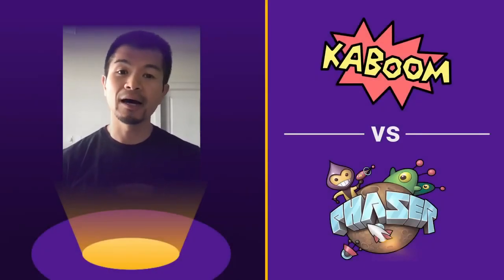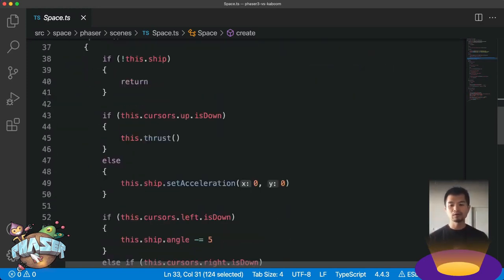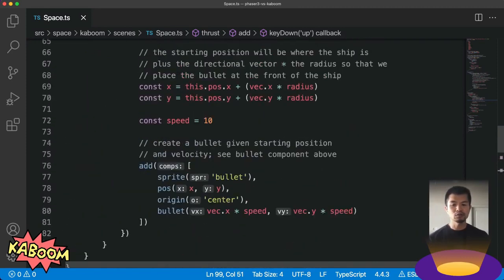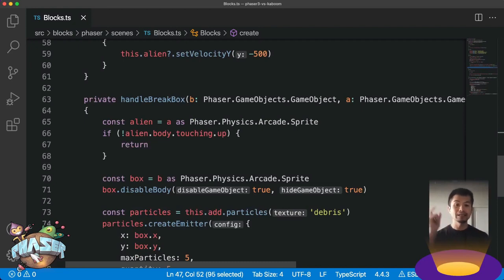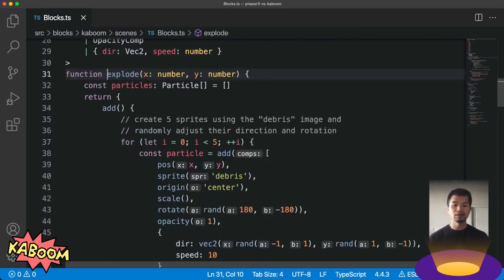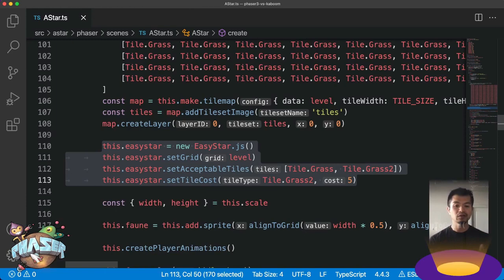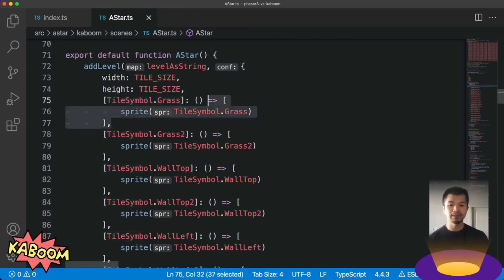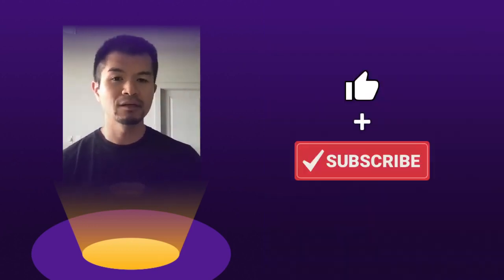Phaser 3 vs Kaboom.js in 3 Examples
Just getting started with game development? We have a free book that teaches you how to create an Infinite Jumper in modern JavaScript with Phaser 3.50+ Get it

Curious which library you should use for your next game? Phaser 3 and Kaboom.js are both good libraries to use. Which one will largely depend on what you want to make and the type of programming you prefer.

We'll take a look at 3 examples using both Phaser 3 and Kaboom.js to give you a taste of what is similar and what is different.

0:00 Intro
0:42 Space Shooter
3:15 Exploding Blocks
5:47 A* Pathfinding
9:20 Wrap up